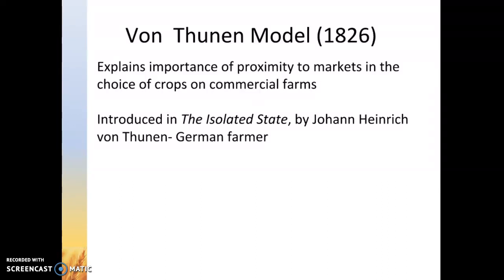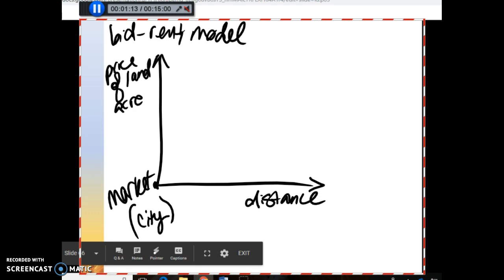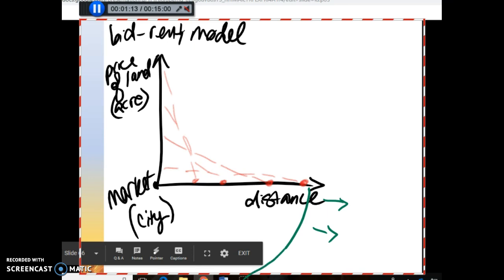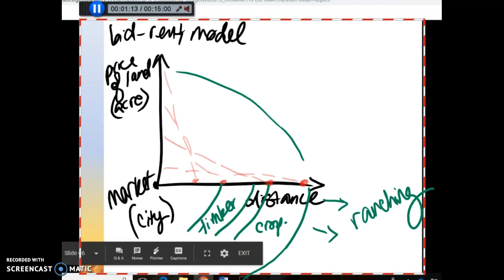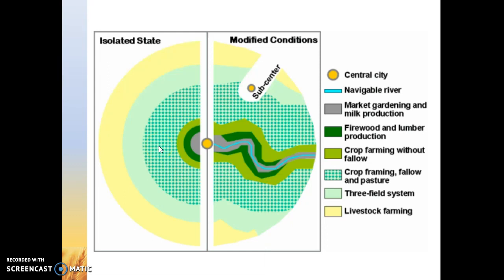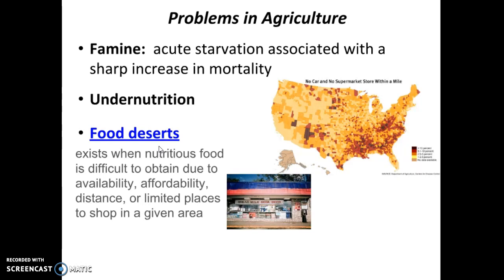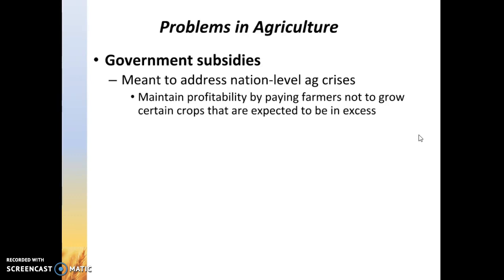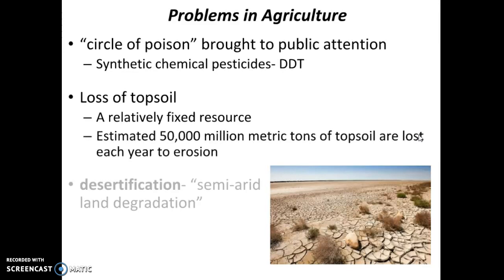lecture #3 Von Thunen and Ag problems